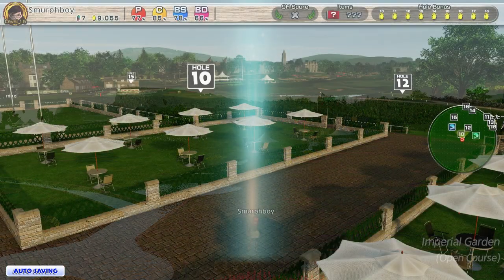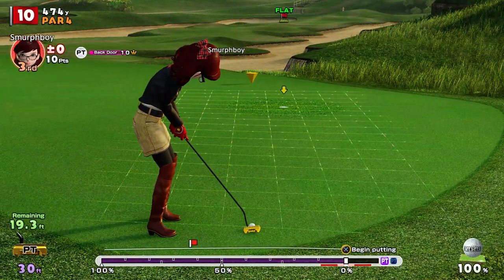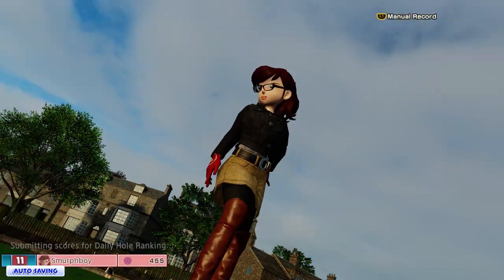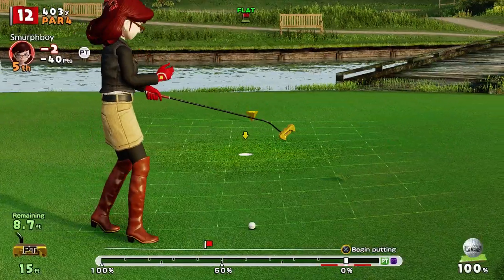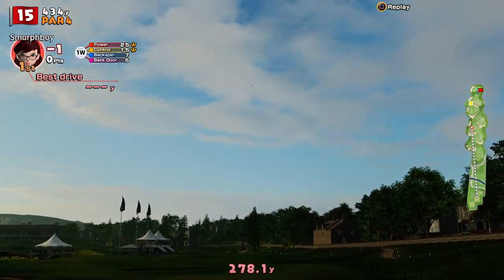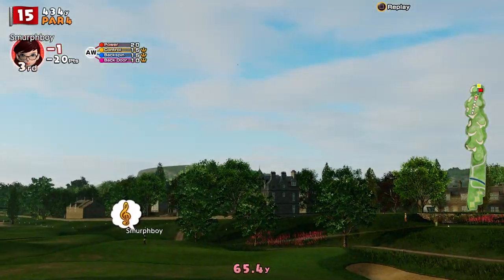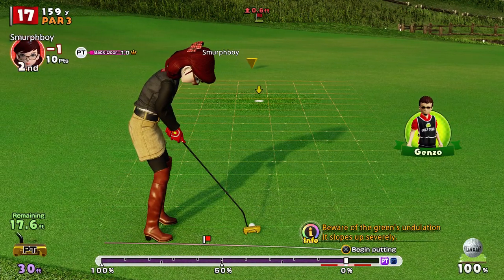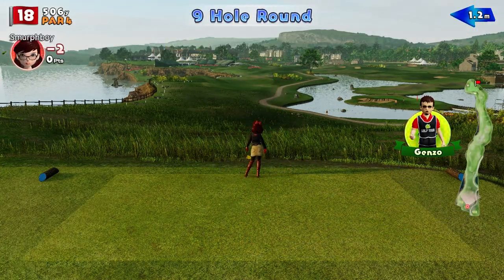Everybody's Golf (2017) PS4 - Imperial Garden (IN) Long tees, Normal cups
Everybody's Golf on PS4. Back to chasing tee and hole combinations. This time Imperial Garden.